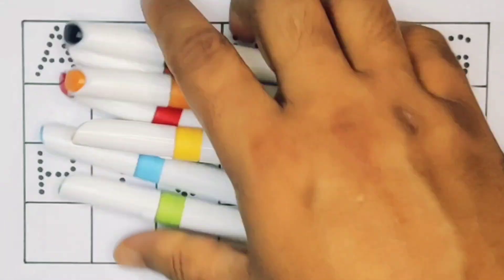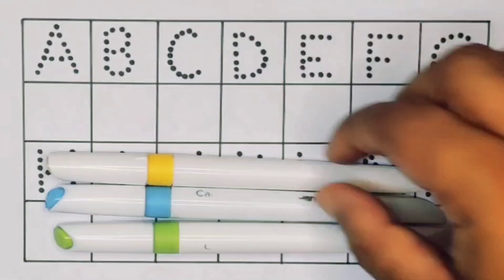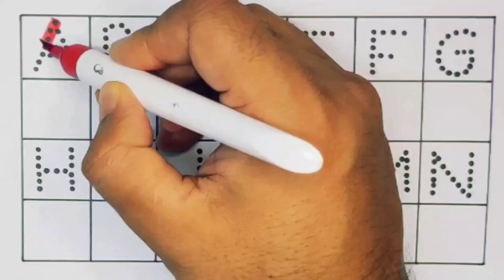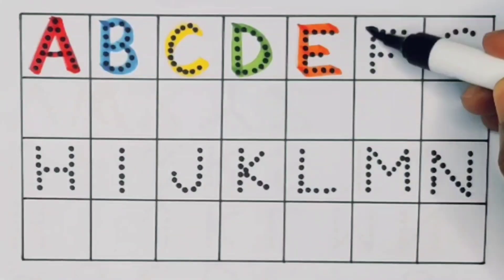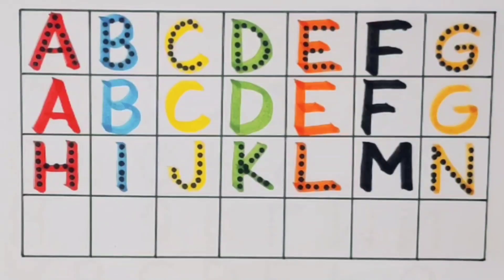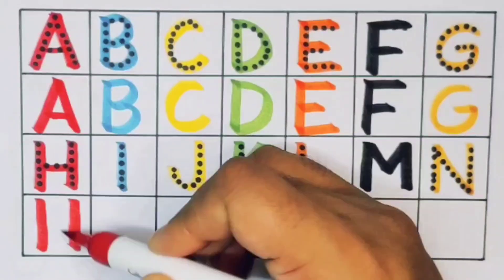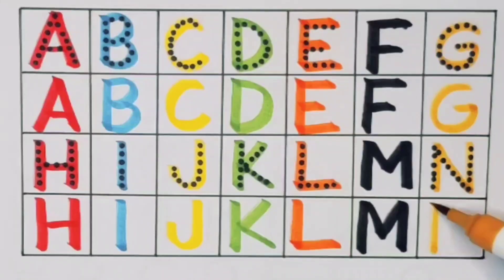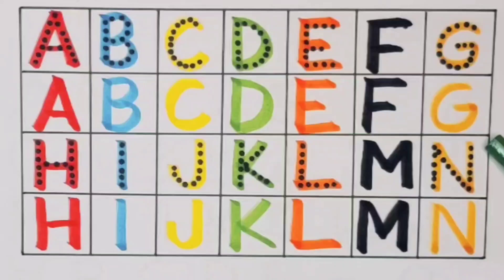Count ABCD , ABCD nursery rhymes song , ABC for toddler , Preschool Learning Video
Count ABCD , ABC phonics song , A to Z alphabets , Kids rhymes , Preschool Learning Video

Count ABCD , ABC nursery rhymes song , A to Z alphabets , Kids rhymes , Preschool Learning Video

learn abcd , 1234 , A to Z alphabets , ABC nursery rhymes song , ABCD , Preschool Learning Video

ABCD preschool Learning , Count 1234 , ABC phonics song , A to Z alphabets , Kids rhymes , ABCD

ABCD , ABC , A to Z alphabets , abc song , ABCD phonics song , Kids rhymes , Preschool Learning

Preschool Learning Video , ABC rhymes song , A to Z alphabets , ABCD , Alphabets song

Preschool Learning Video , ABC phonics song , A to Z alphabets , 1-100 , ABCD , Kids Rhymes

Count 1234 , ABC phonics song , A to Z , 1-100 , Kids rhymes , Preschool Learning Video

123 learning for toddler
123 preschool Learning
ABCD teaching
A to Z ABCD video
123 ABC video